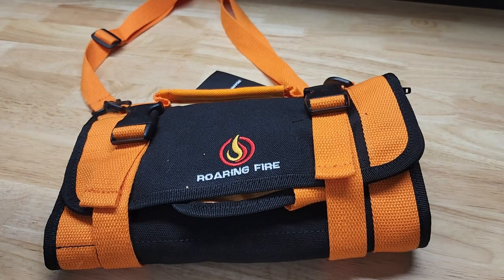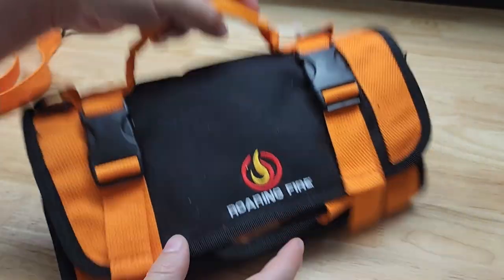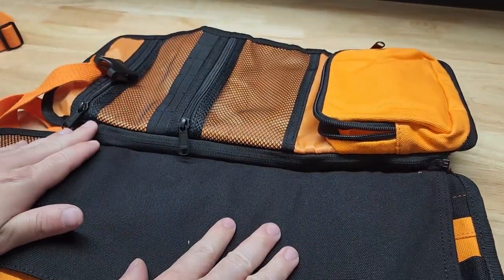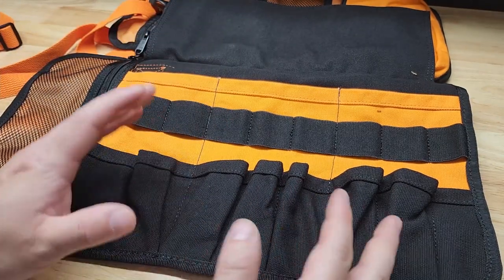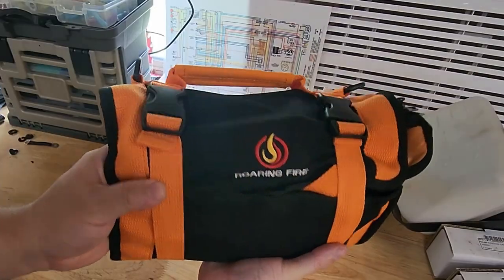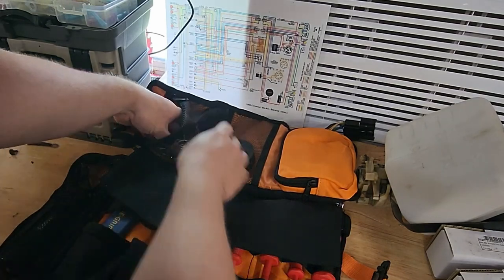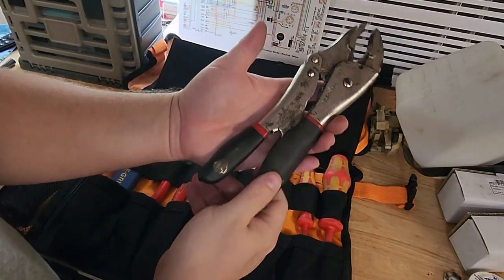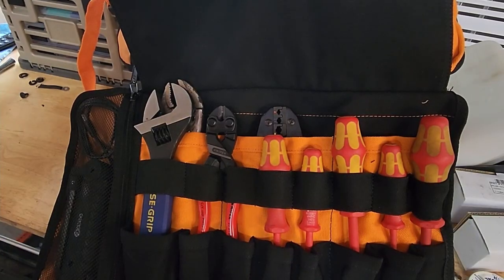This Roll Holds All The Tools! Roaring Fire Tool Bag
PJ
2205 S Perryville Rd. STE 138